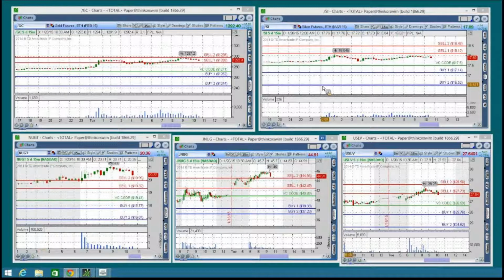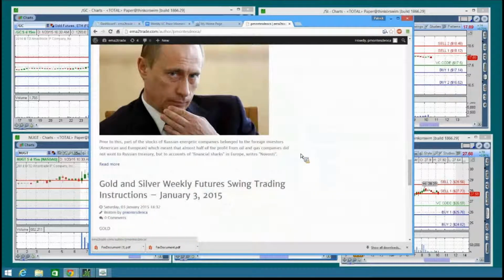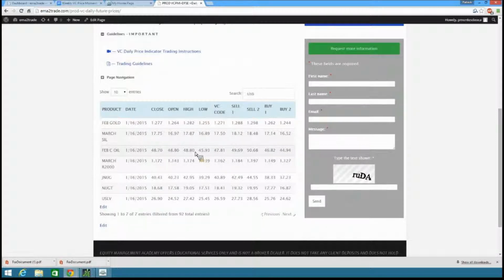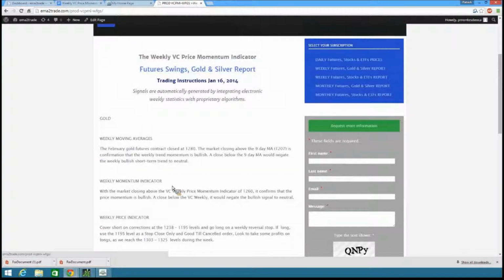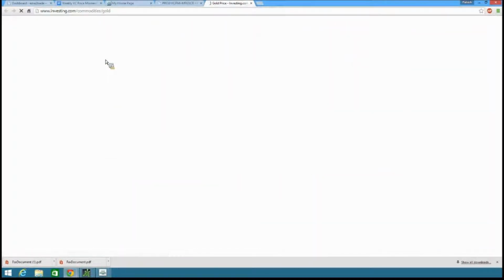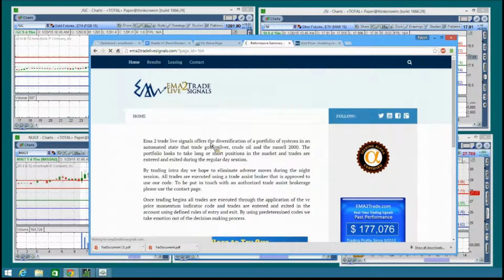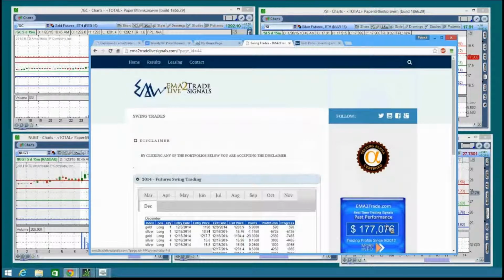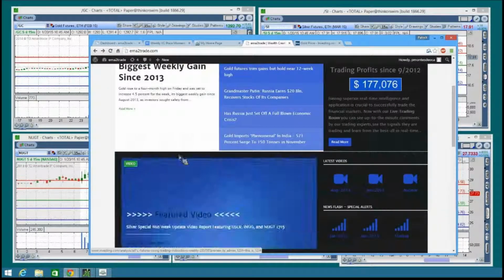EQUITY MANAGEMENT ACADEMY NEW WEBSITE REVIEW AND ANALYSIS